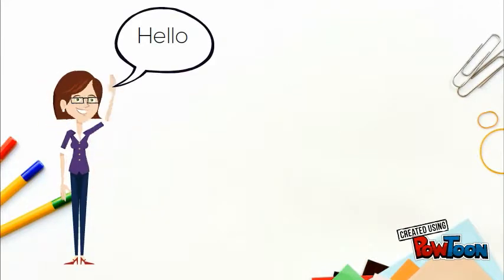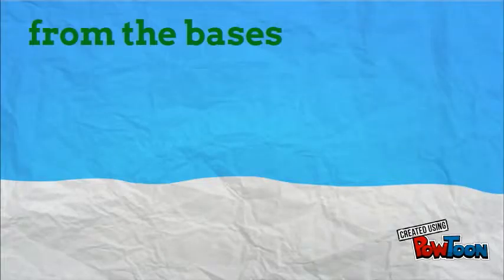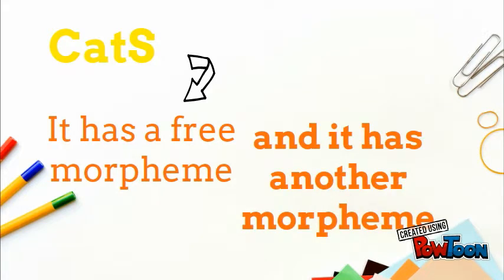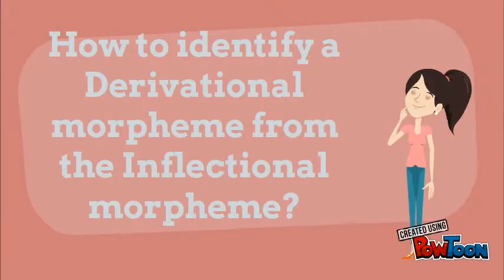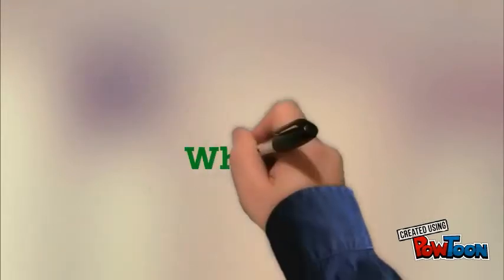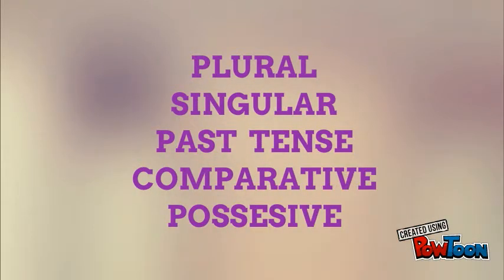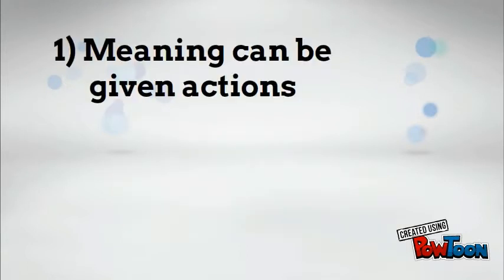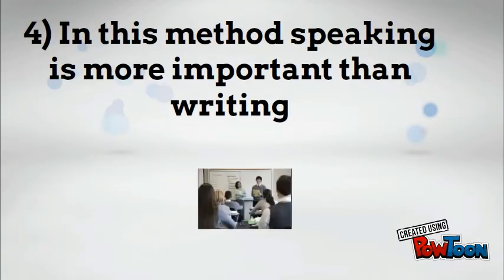Morphemes Teaching Methodology